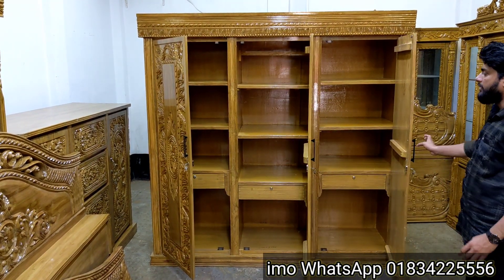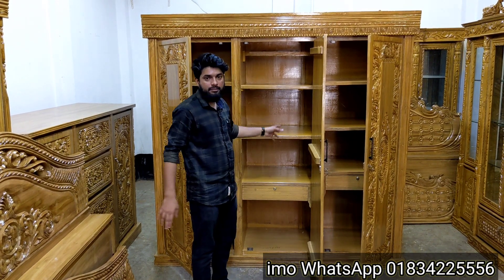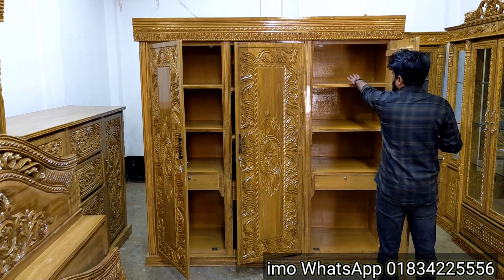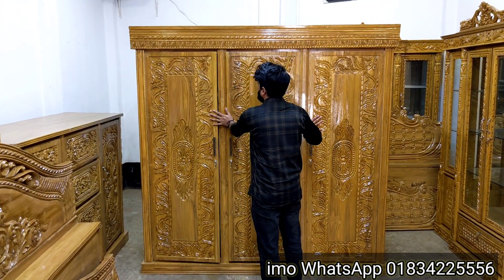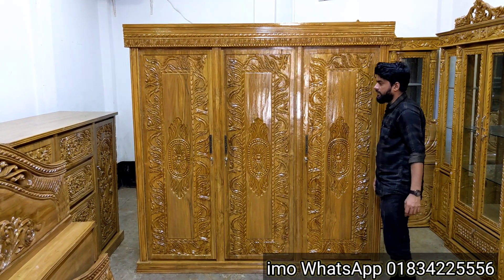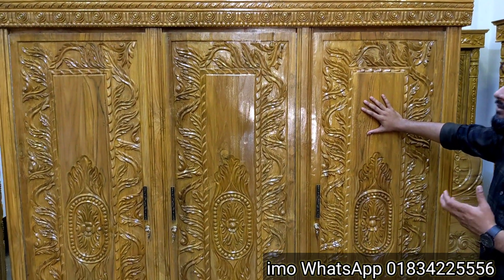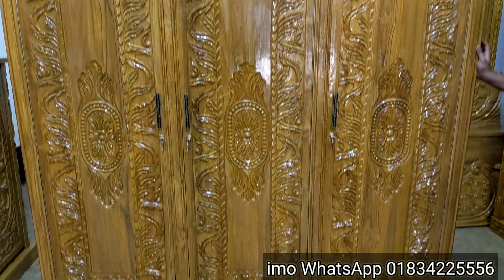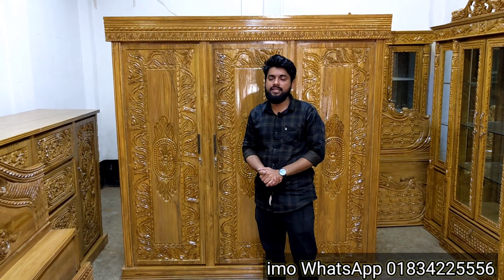আকর্ষণীয় তিন দরজার সেগুন কাঠের আলমারি।। New Design furniture in Bangladesh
আমাদের দোকানের ঠিকানা:- চট্রগ্রাম, পাহাড়তলী,  হাজি ক্যাম্প এর পাশে শাহাজী জামে মসজিদ বিপরীতে আমাদের নিউ মডেল ফার্ণিচার শোরুমটি।

এই প্রোডাক্ট গুলো অনলাইনে অর্ডার করতে আমাদের সাথে যোগাযোগ করুন এই নম্বরে নিউ_মডেল_ফার্ণিচার ।
এবং আমাদের পেজ এ লাইক করে লিংক দেয়া হল
ধন্যবাদ।।

And know the update by liking our page. Below is the link of our Facebook page.

আলমারি ডিজাইন
আলমারি নতুন ডিজাইন
আলমারি গােছানাে
আলমারি ডিজাইন ছবি
আলমারি নতুন ডিজাইন ২০২১
আলমারি রং
আলমারি রং করা
আলমারি সাজানাে
আলমারি বানানাে
আলমারি পর্দার হাতের কাজ
কাঠের আলমারি ডিজাইন।
কাঠের আলমারি
কাঠের আলমারির দাম
কাঠের আলমারি ডিজাইন ছবি
কাঠের আলমারি ডিজাইন ২০২১
কাঠের আলমারি নতুন ডিজাইন
কাঠের আলমারির ভিতরের ডিজাইন
কাঠের আলমারি ডিজাইন বই
কাঠের আলমারি বানানাে
কাঠের আলমারির ছবি
almirah design
almirah organizing ideas
almirah price in bangladesh
almirah design images
almirah design hatil
almirah design steel
almirah colour
almialmirah price in bangladesh
almirah lock open without key
almirah design bangladesh
almirah collectionalmirah design
almirah design images
almirah design hatil
almirah design steel
almirah design bangladesh
almirah design 2021
almirah design 2020
almirah design with price
almirah design 3 door
almirah design wood
wooden almirah designs
wooden almirah
wooden almirah price in bd
wooden almirah designs with price
wooden almirah price in
bangladesh
wooden almirah designs for
bedroom with price
wooden almirah design in
bangladesh
wooden almirah 3 part
wooden almirah designs 2020
wooden almirah picture3 part almirah design
3 part almirah price in bd
3 part almirah
3 part almirah hatil
3 part almirah inside design
3 part almirah design 2020
3 part almirah price
3 part almirah design hatil
3 part steel almirah price in bd
3 part steel almirah design